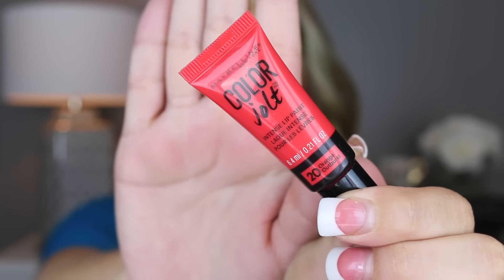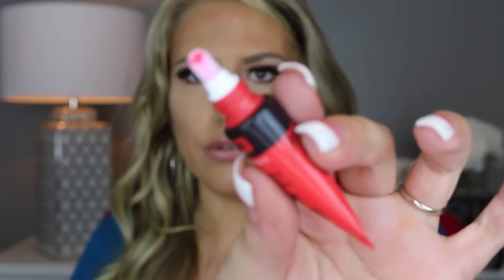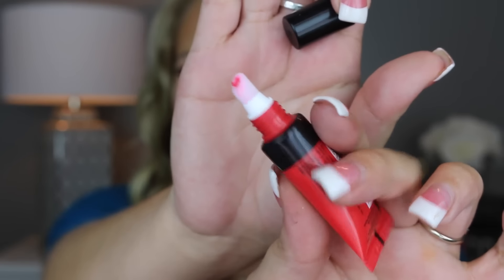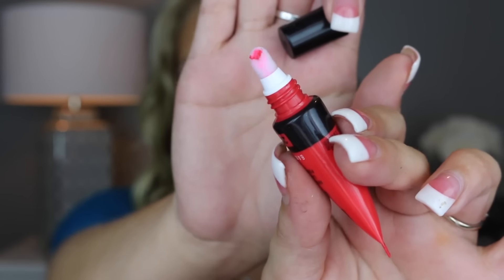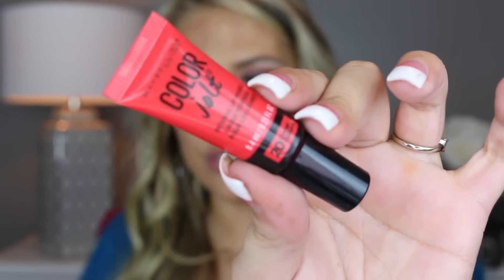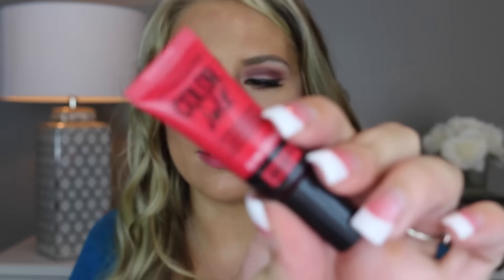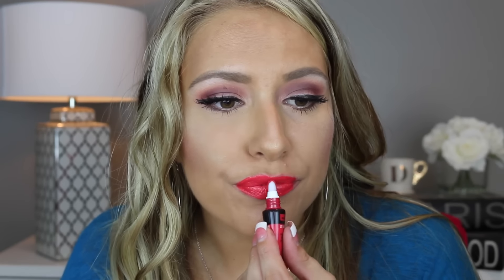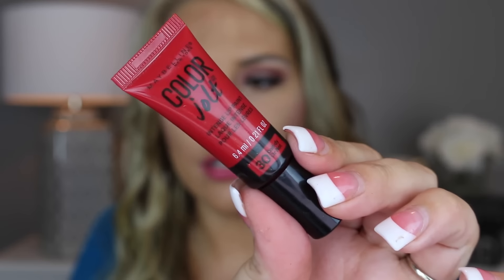AMAZING LIPPIES AT THE DRUG STORE! - MAYBELLINE COLOR JOLT SWATCH & REVIEW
I DISCOVERED ( well really Seong) THESE AMAZING LIPPIES YOU CAN BUY AT THE DRUG STORE. I HAD BEEN WEARING ONE OF THE COLORS FOR A WHILE AND I KNEW I HAD TO SHARE THEM WITH YOU! ITS NOT OFTEN I FIND PRODUCTS THAT I FALL IN LOVE WITH AT THE DRUG STORE BUT THESE ARE DEFINITELY WINNERS!